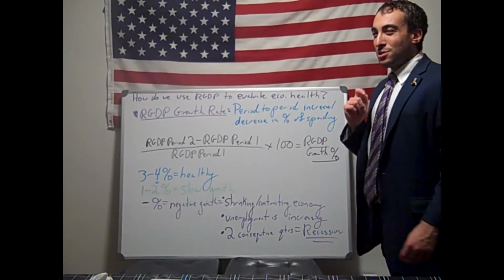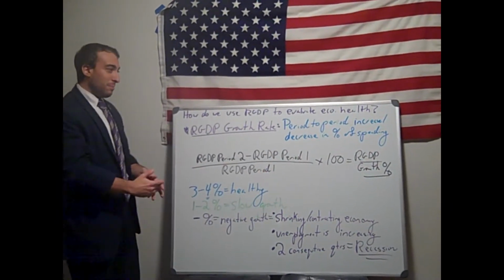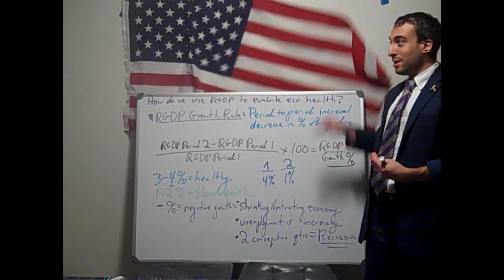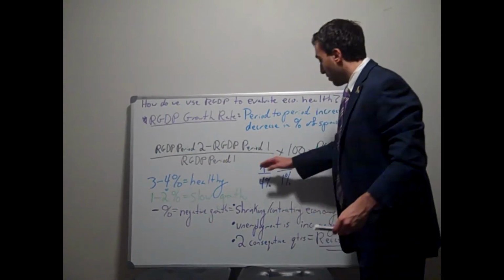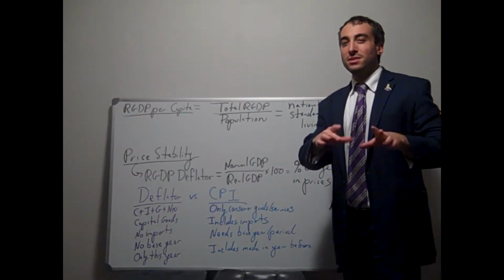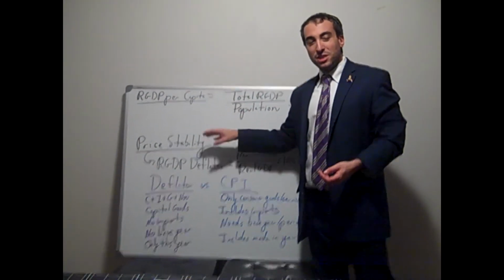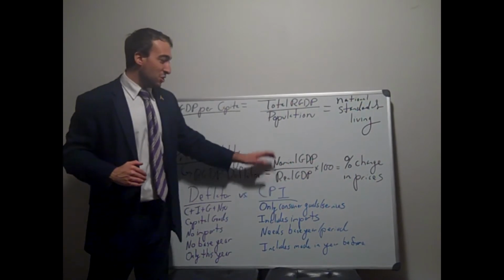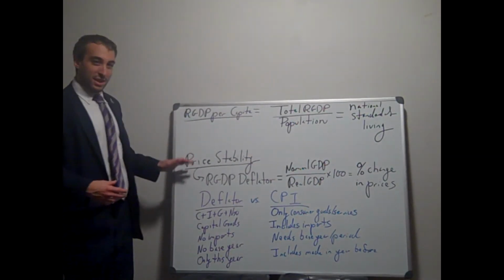Unit 3 Lesson 3: Real Gross Domestic Product (RGDP) Growth Rate Part 2